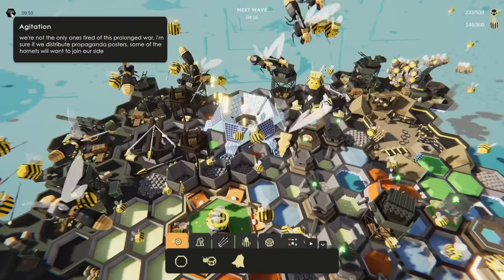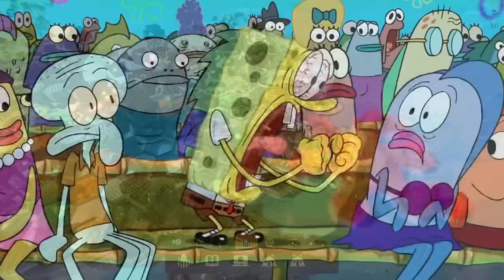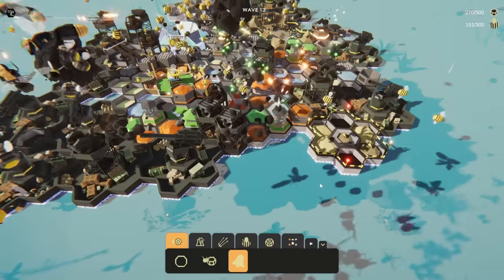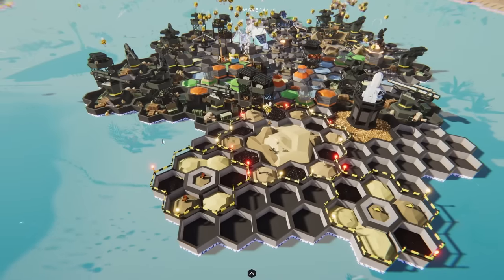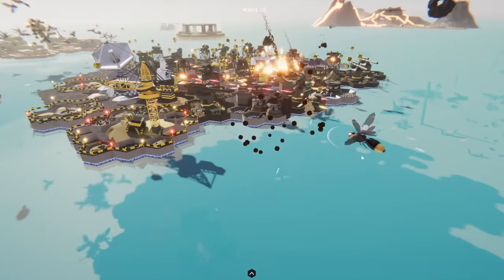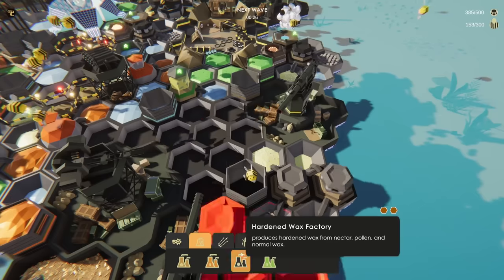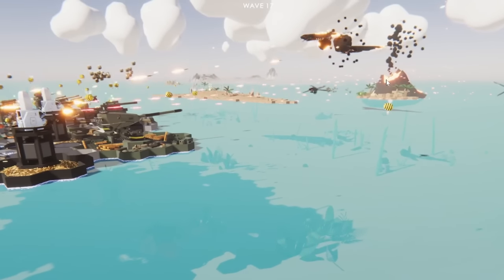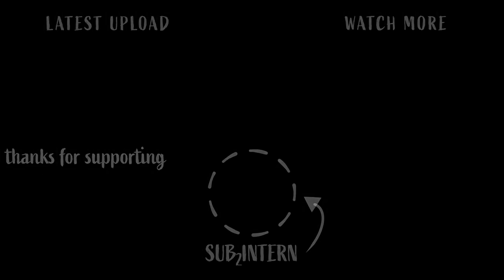When Bees Go NUCLEAR in Bee Island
Watch out Oppenheimer -- I'm developing the strongest weapon yet to sting the wasps and ladybugs in Bee Island!

BEE ISLAND:
Take control of the hive and protect it from enemies. Build factories and defence, research technologies and, if necessary, use nuclear weapons, but do not let the enemies harm the queen!